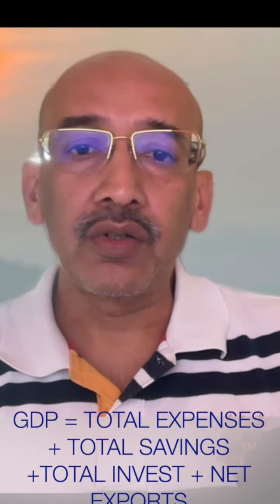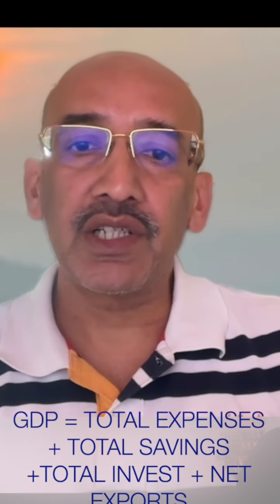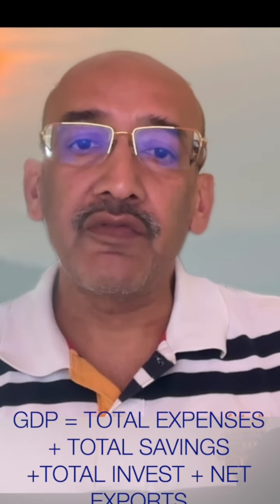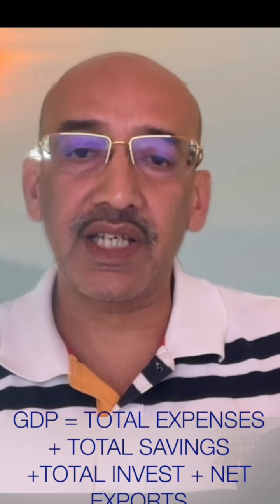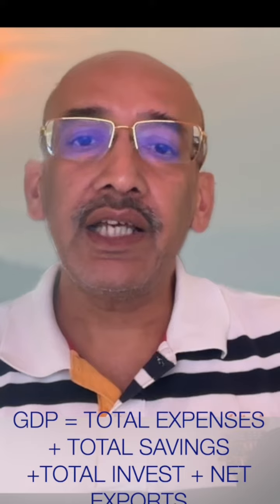METHODS OF CALCULATION OF GDP : INCOME , EXPENSE AND VALUE ADDED METHOD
YOU CAN ACCESS ALL THE DETAILED VIDEOS IN MY CHANNEL